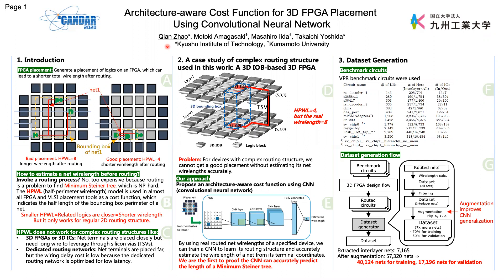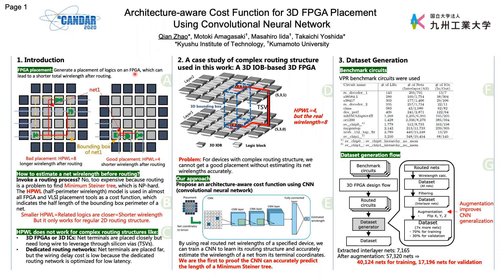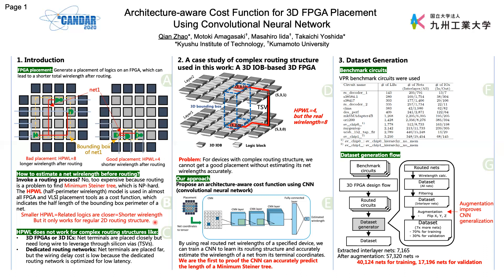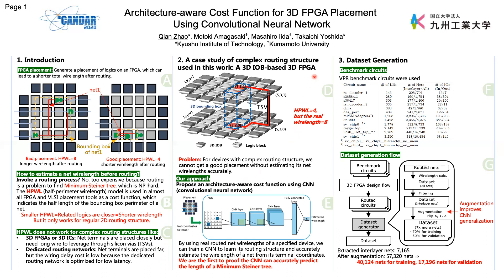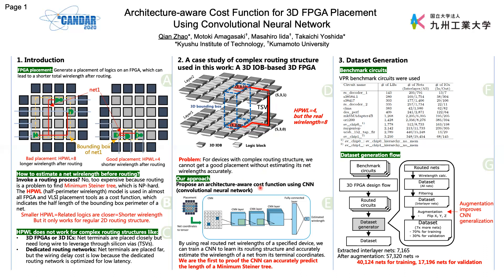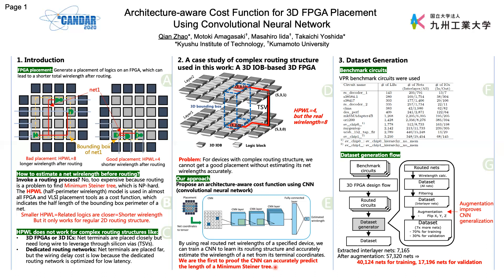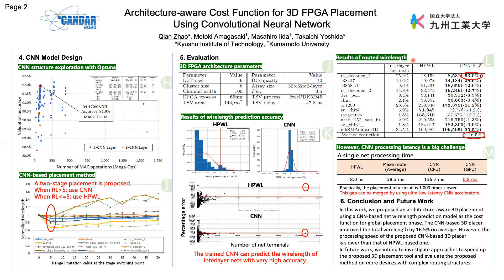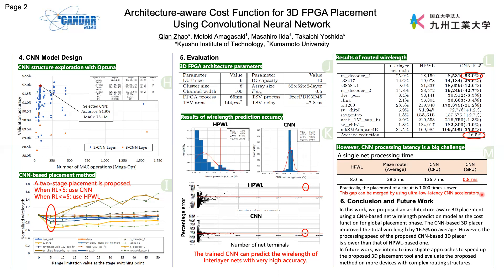Track2:109 Architecture-aware Cost Function for 3D FPGA Placement Using Convolutional Neural Network